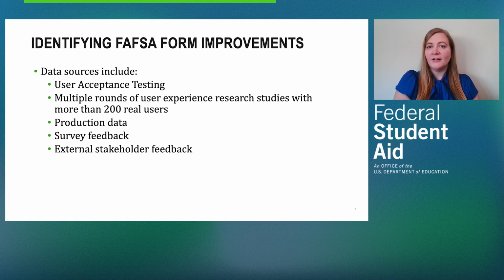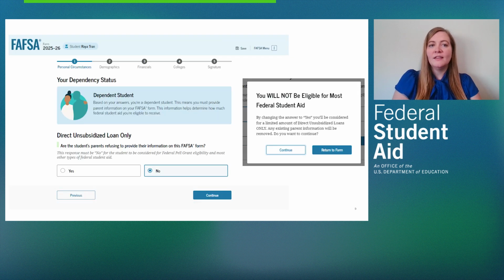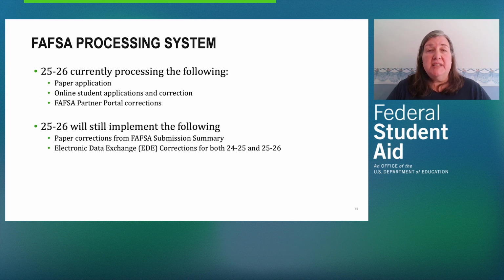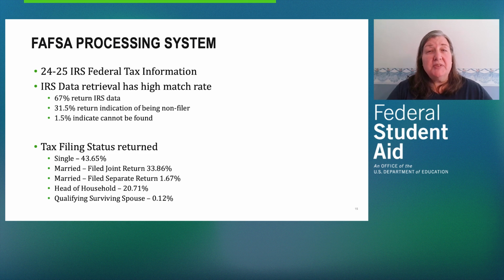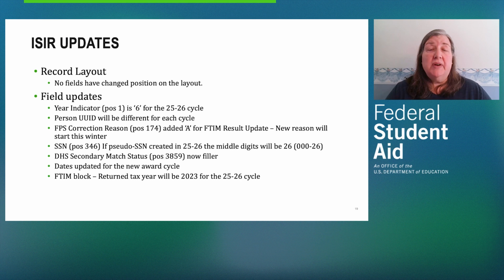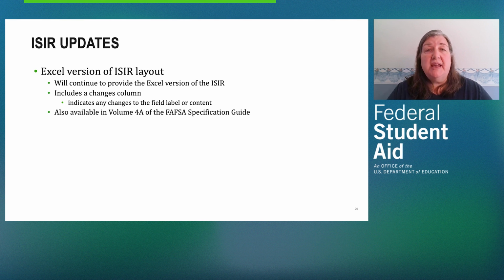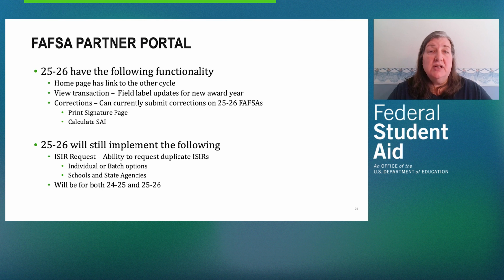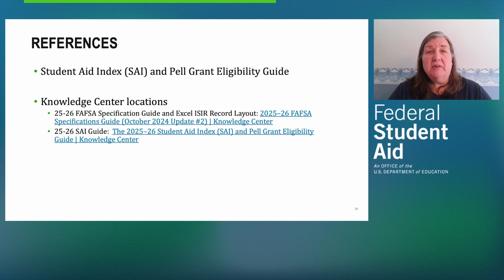FSATC 2024 | GS5 – FAFSA® Update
The FAFSA® general session will review the major changes to both the user-facing and back-end procedures of the new 2024–25 FAFSA form. Topics will include general changes to the FAFSA form, web-specific changes, and overviews of the FAFSA Processing System (FPS) and FAFSA Partner Portal (FPP).